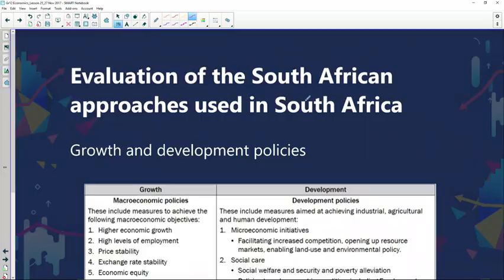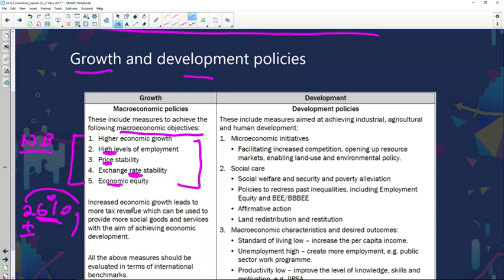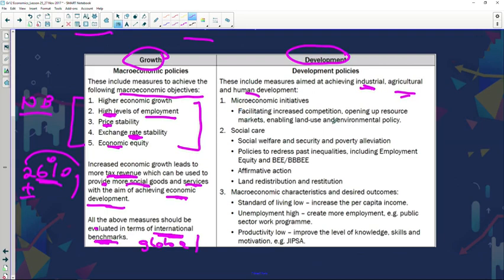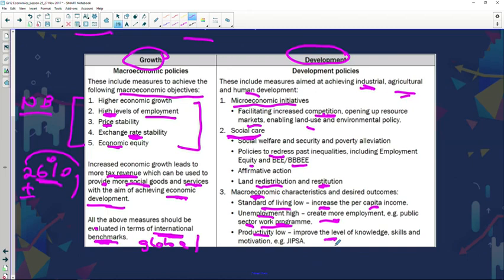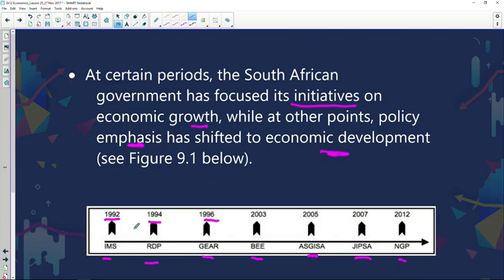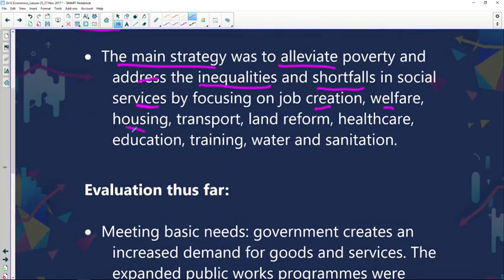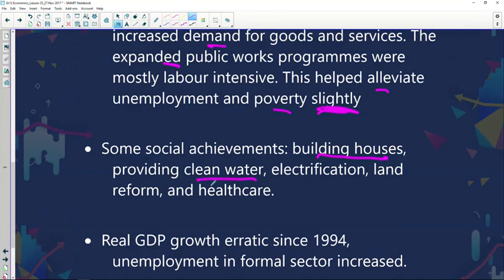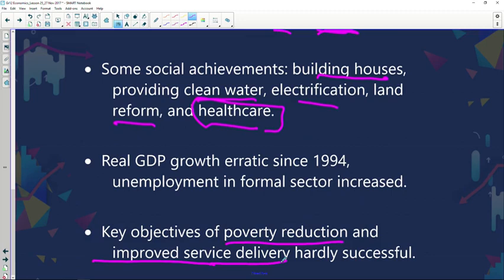1332 Gr12 Eco Evaluation of South African Approaches SEG1